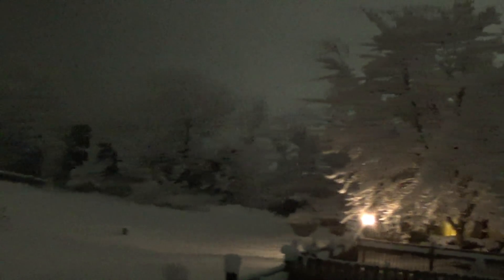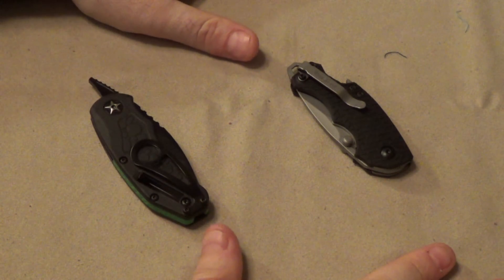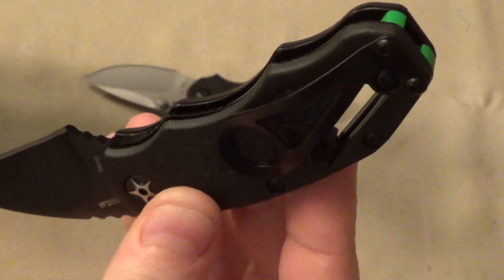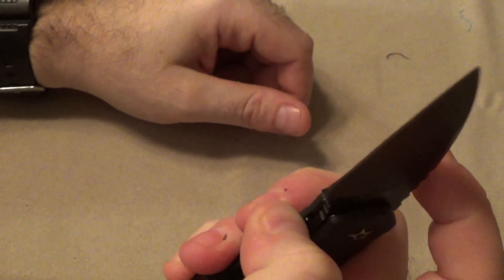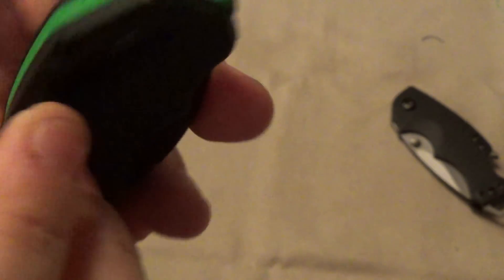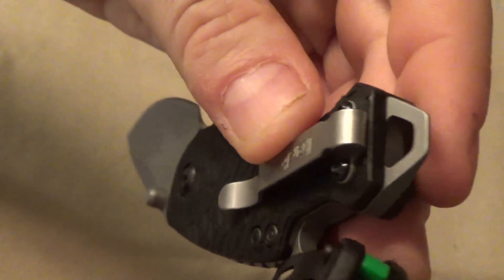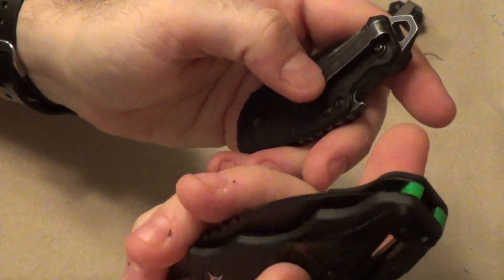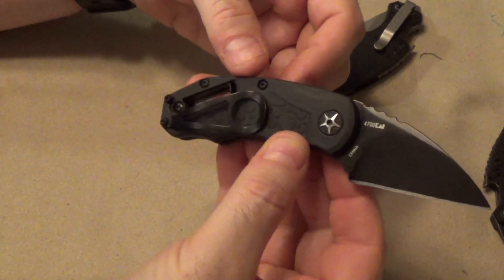Small Scale EDC - Kershaw Decoy Unboxing & Review